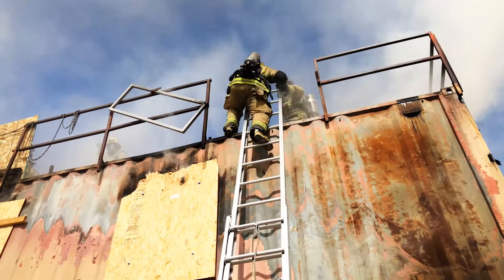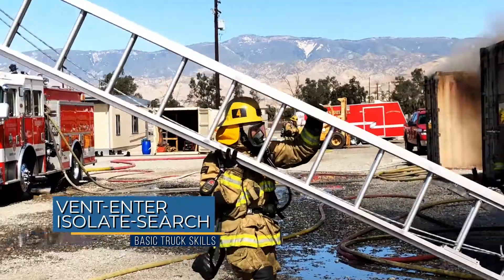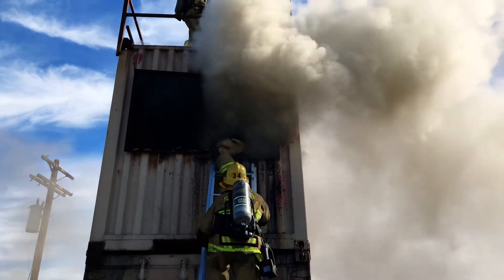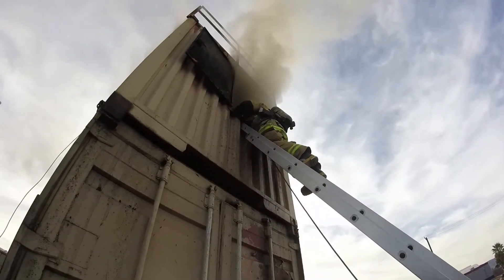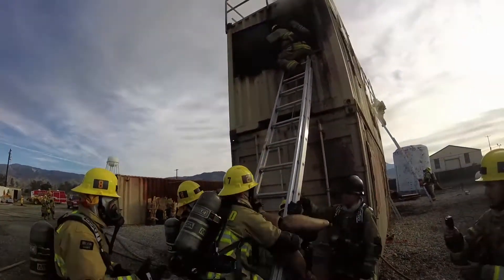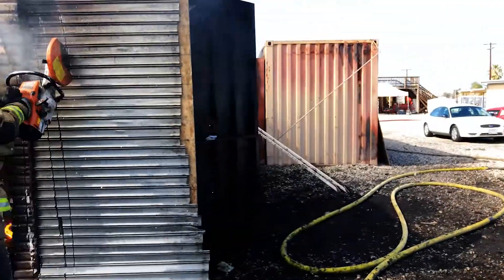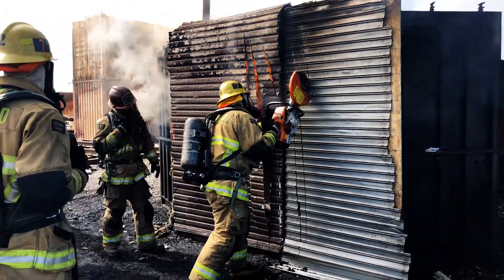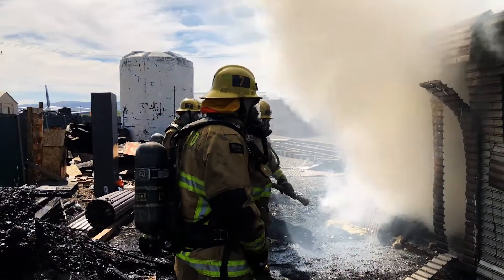Tower IX: Basic Truck Skills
This week, our Tower IX recruits practice basic truck skills including Vent-Enter-Isolate-Search, Ventilation, and Forcible Entry, all with live fire. SBCoFD Captain Dustin Krajeski walks us through each scenario and what our new firefighters are learning.